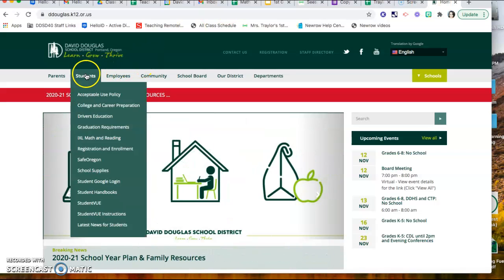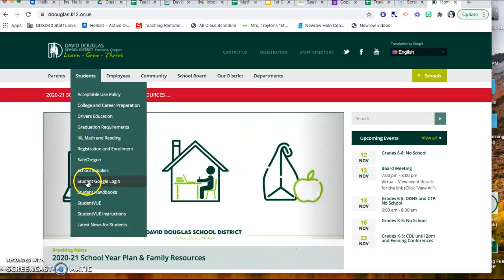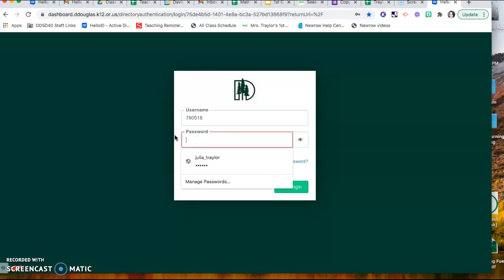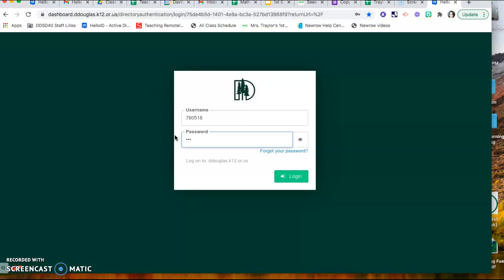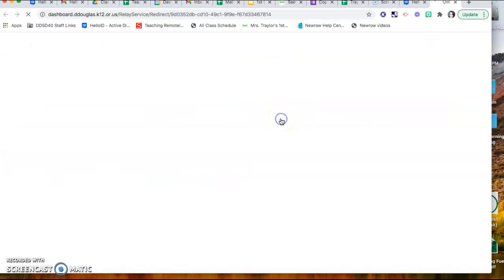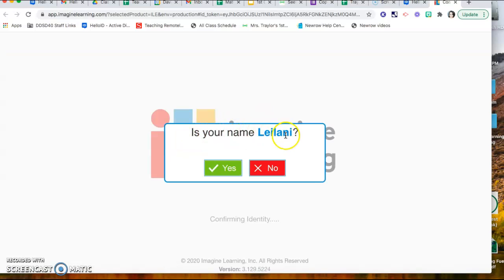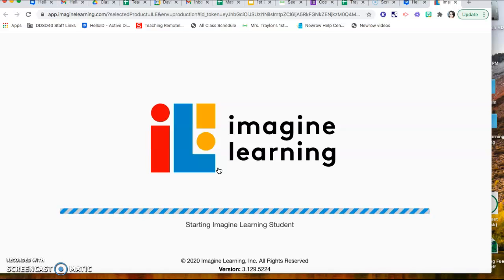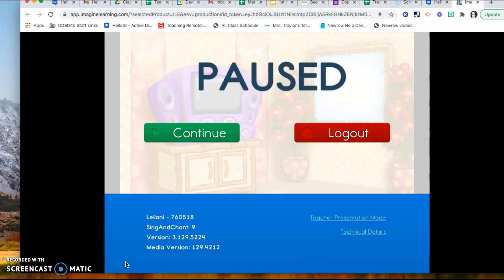Imagine Learning video Leilani